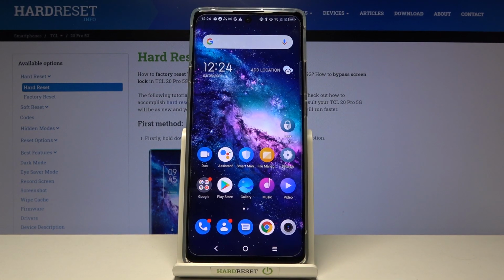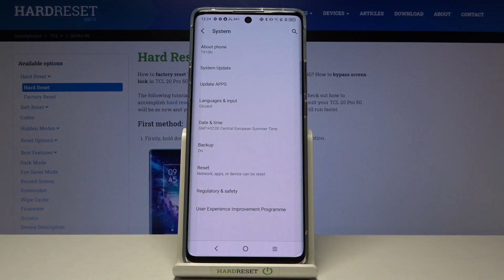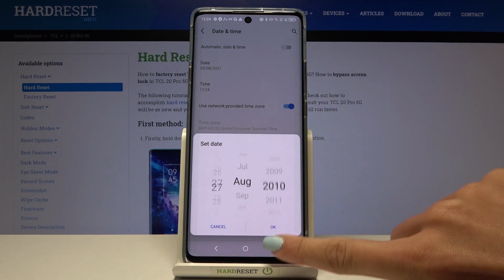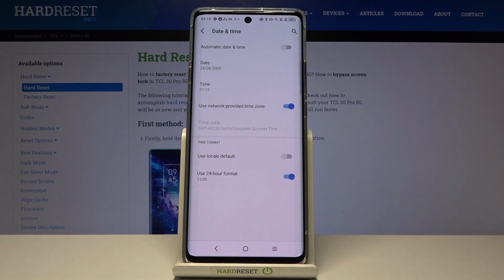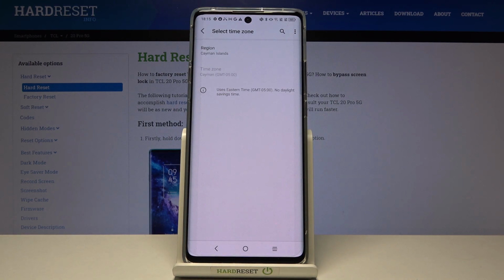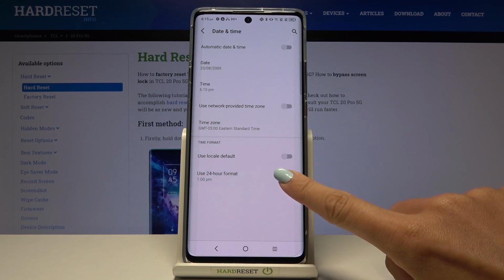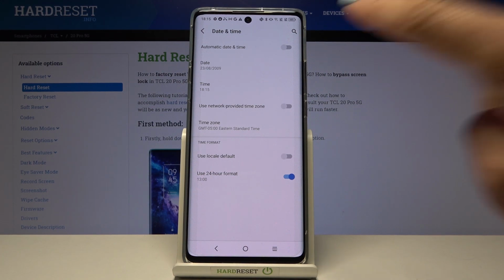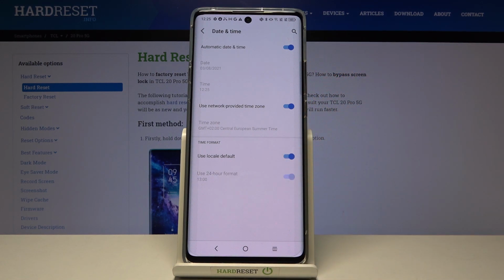How to Change Date & Time in TCL 20 Pro 5G – Update Time Settings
Today, we're going to show you how to set the current time and date on TCL 20 Pro 5G using the above video tutorial. Also, you can set the current time or time zone automatically. If you want to learn how to do that, then stay with us and see.

How to update time settings in TCL 20 Pro 5G? How to select time zone in TCL 20 Pro 5G? How to change date in TCL 20 Pro 5G? How to set up time in TCL 20 Pro 5G? How to change date & time in TCL 20 Pro 5G?